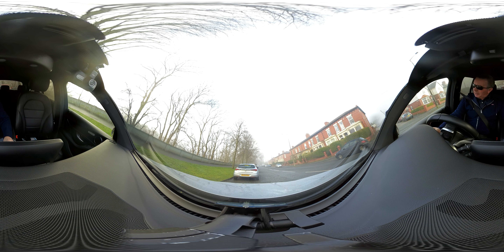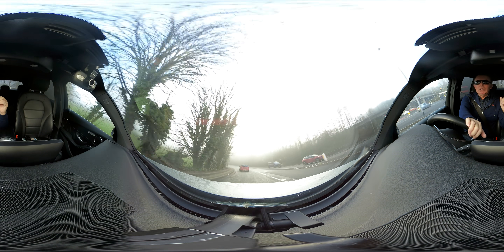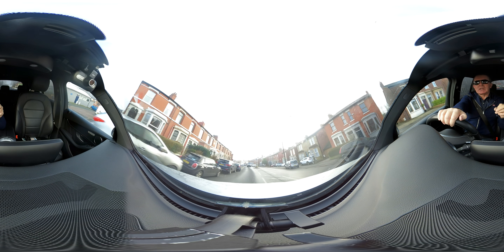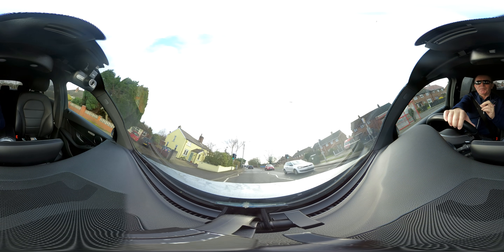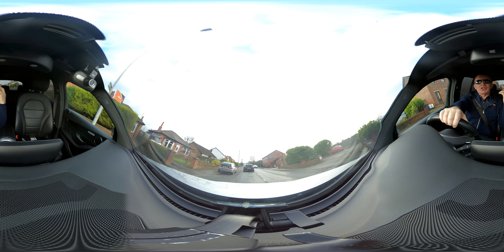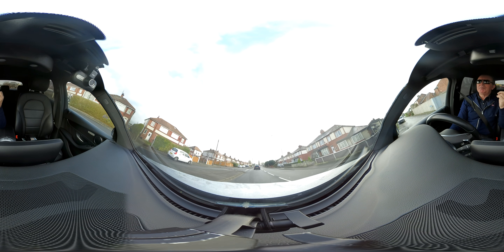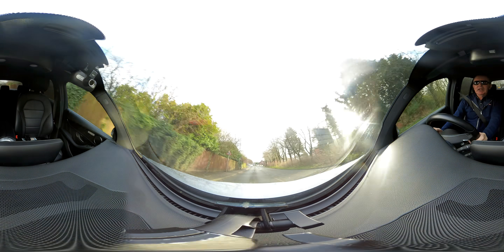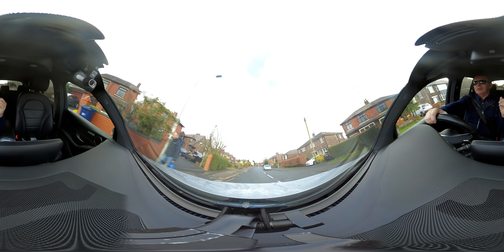360° Footage from my New Insta 360 One R, Exported with Insta Mac App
360° Footage from my New Insta 360 One R, Exported with Insta Mac App